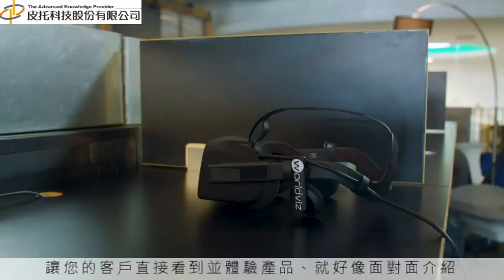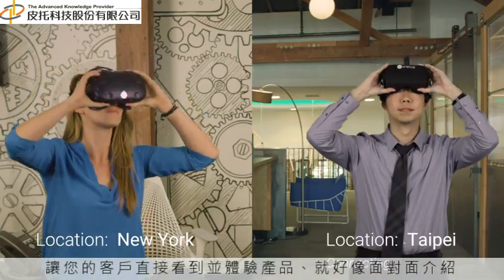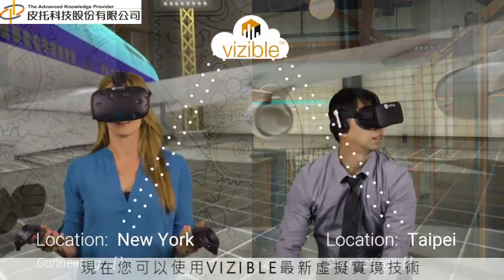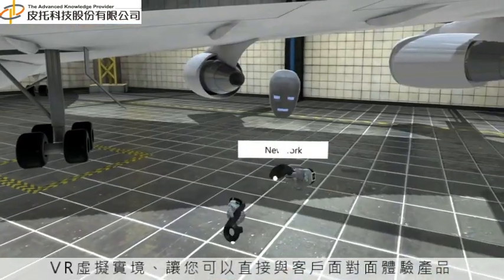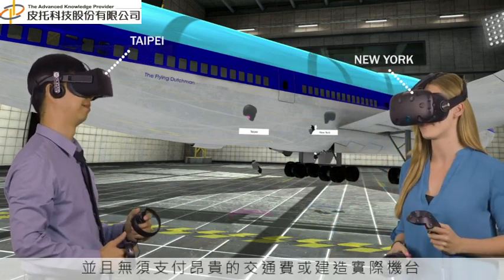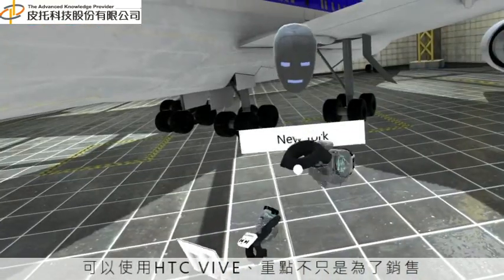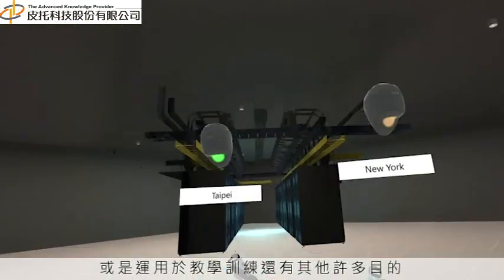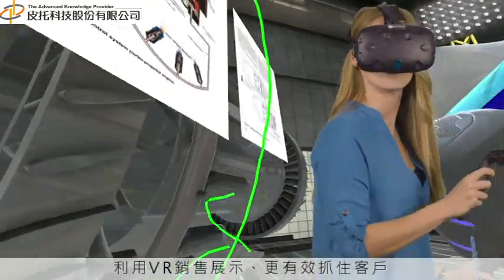工業元宇宙/跨域遠距虛擬實境展示平台